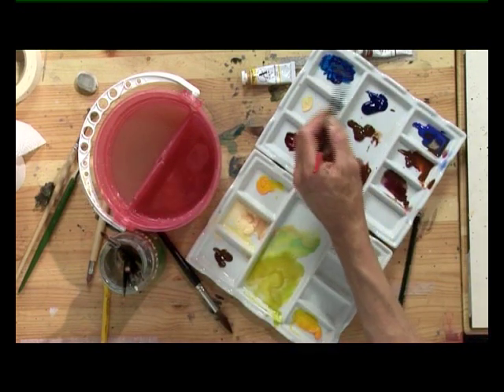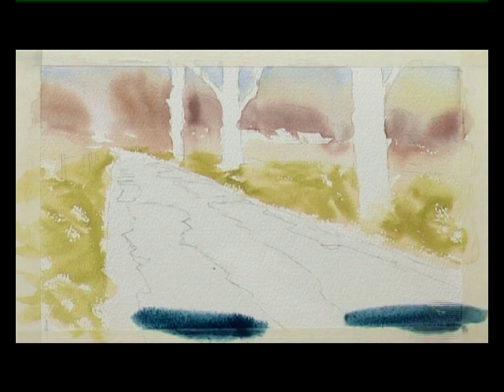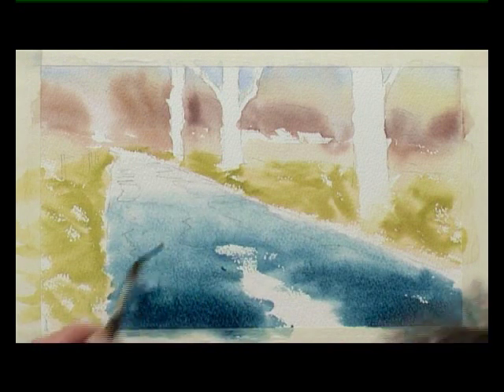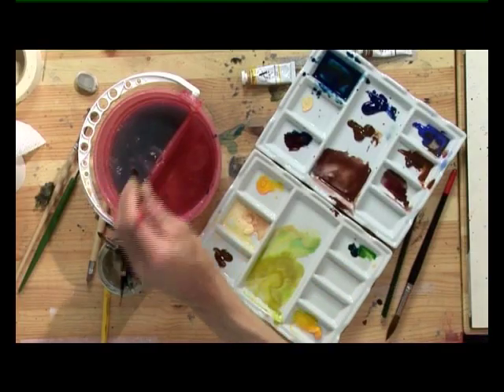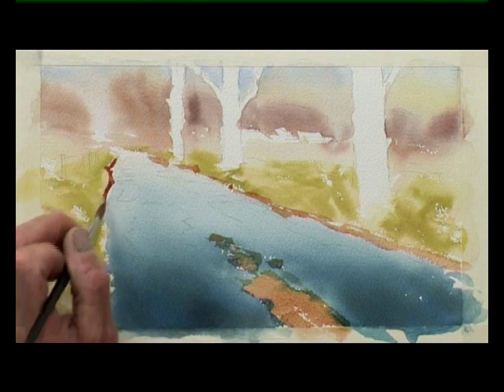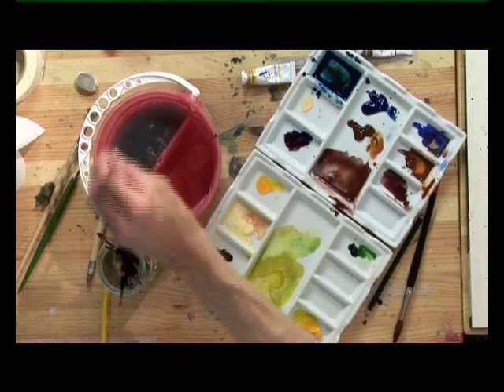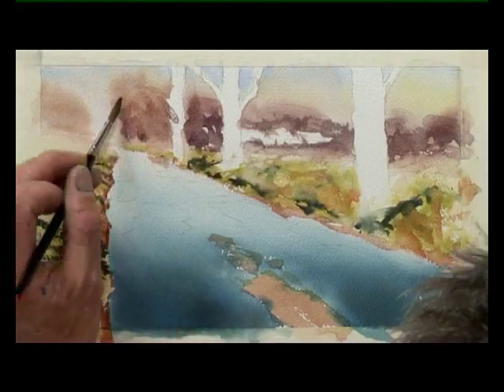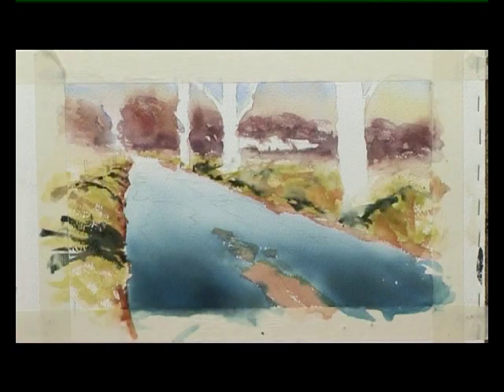Watercolourist's Essential Handbook Three - Puddle Lane - Part Two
Today, professional landscape painter Joe Francis Dowden paints a muddy country lane awash with puddles reflecting the surrounding landscape.

In his loose style, Joe shows you how to give the impression of sunlight, shadows and reflections, demonstrating how easy it is to paint puddles and create texture.

Joe gradually develops the scene using a variety of simple yet skilful techniques, eventually creating a country landscape that is truly beautiful.